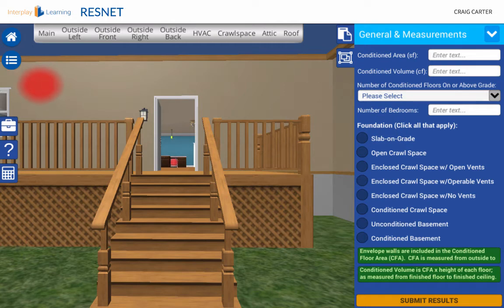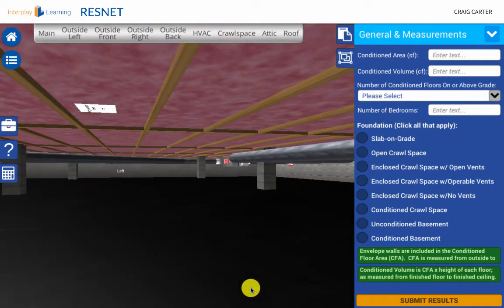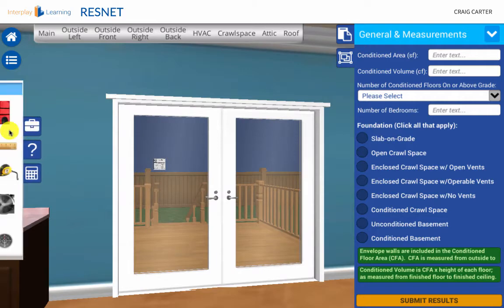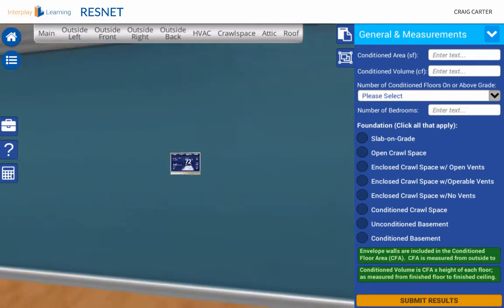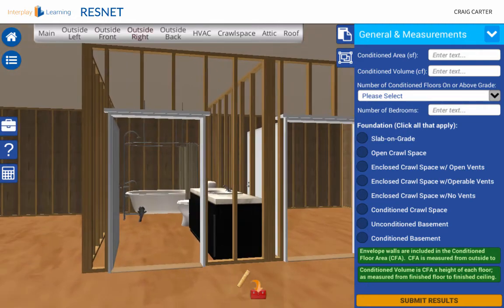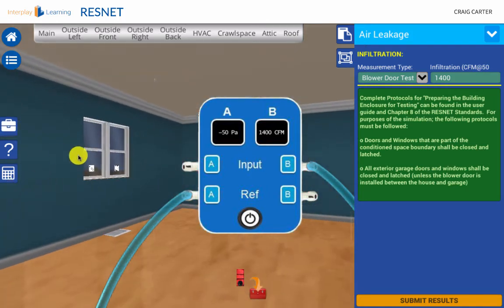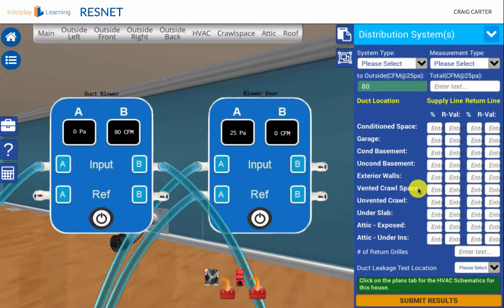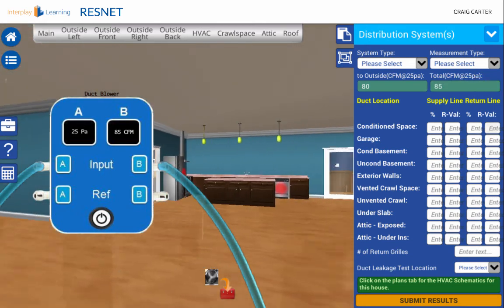How to use the tools in the RESNET Simulation